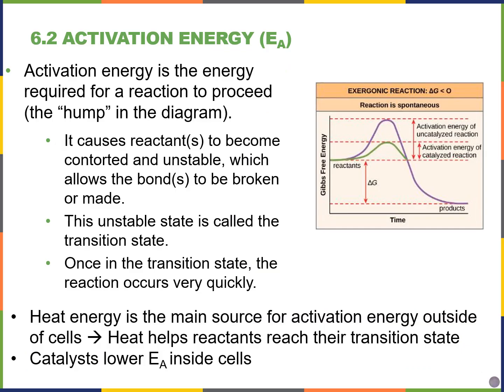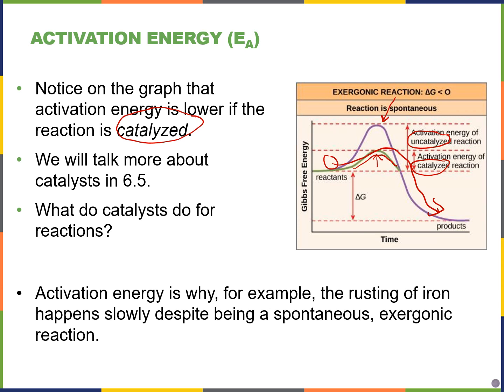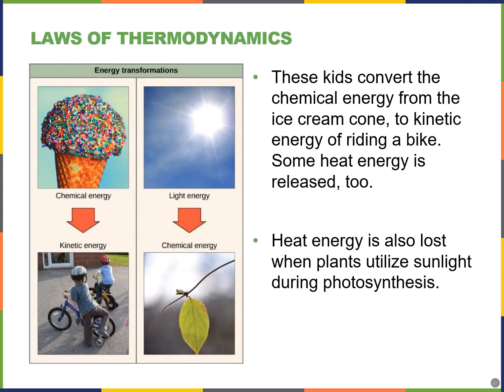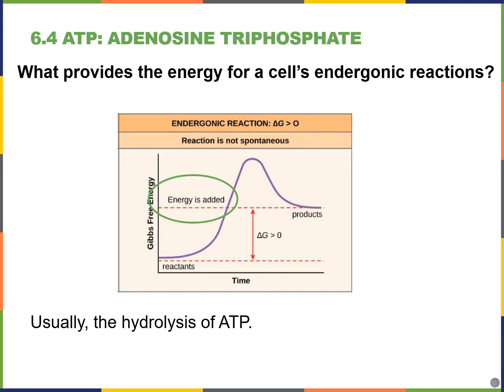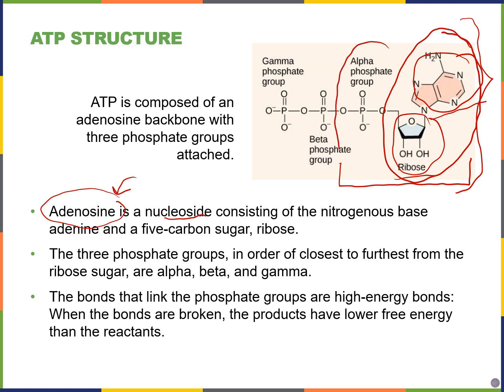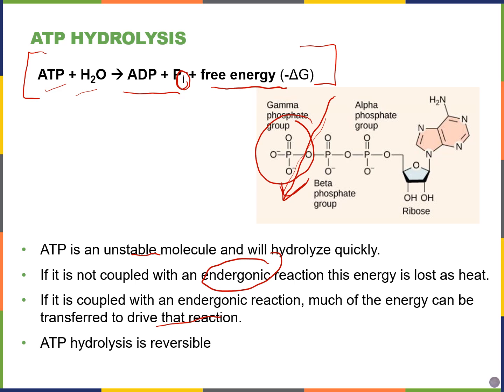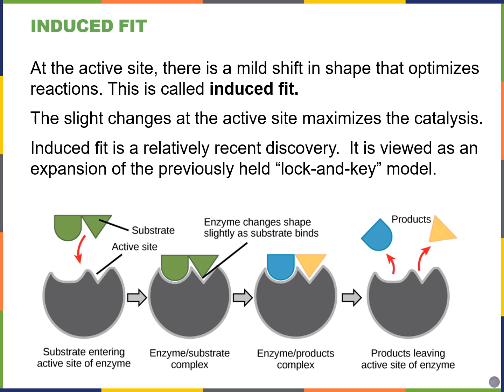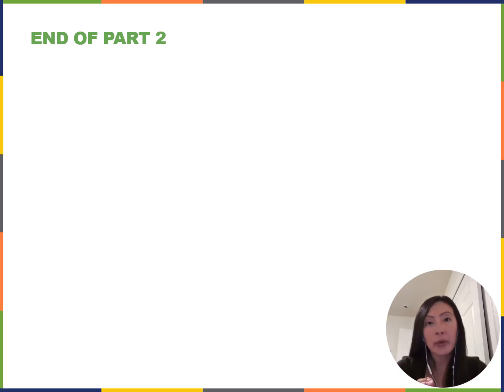Biology2E Ch6 MChen Lecture Video Part2